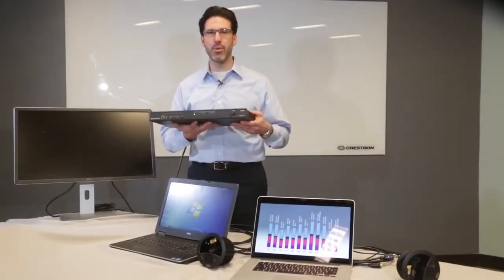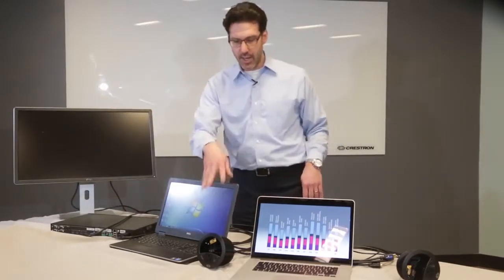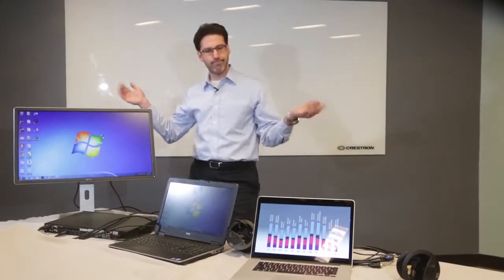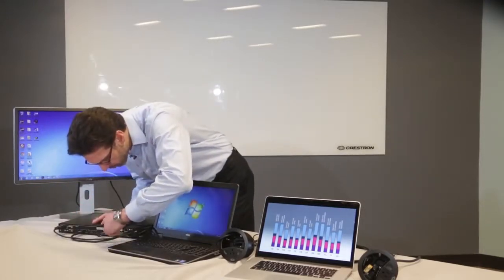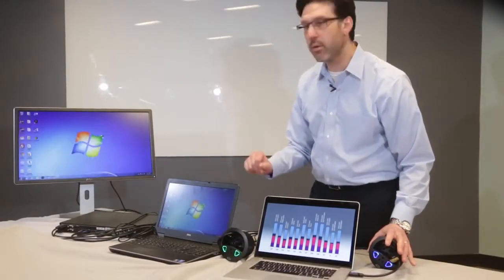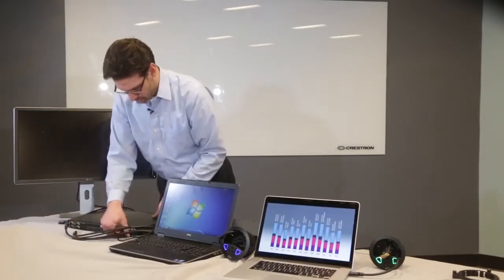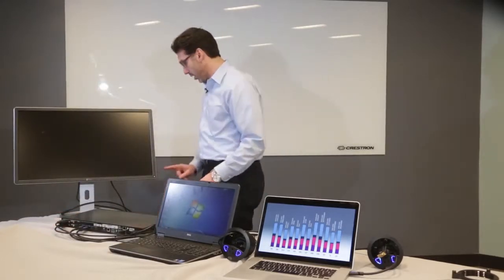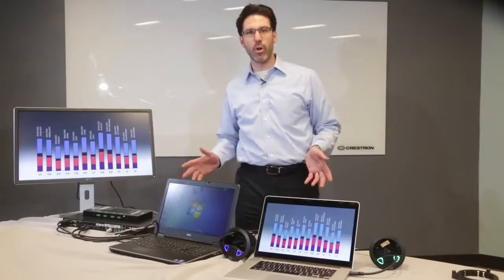Crestron DigitalMedia™ HD DM MD8x1 Switcher Installation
See how easy it is to install a Crestron 8x1 switcher and get a room up and running quickly without any programming